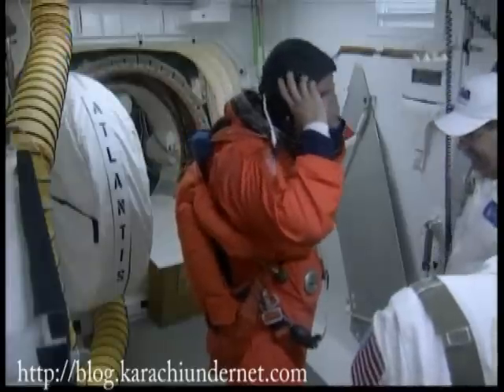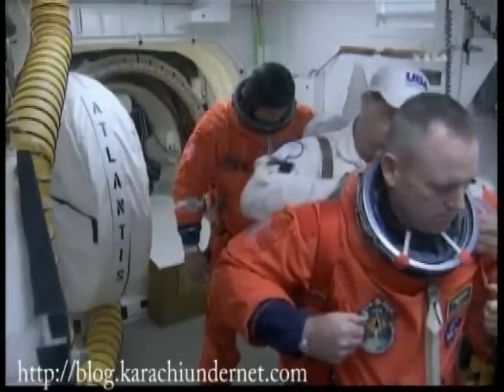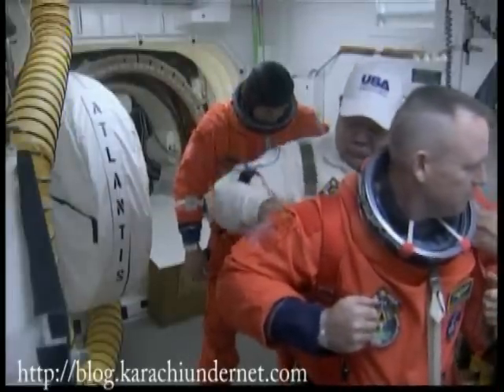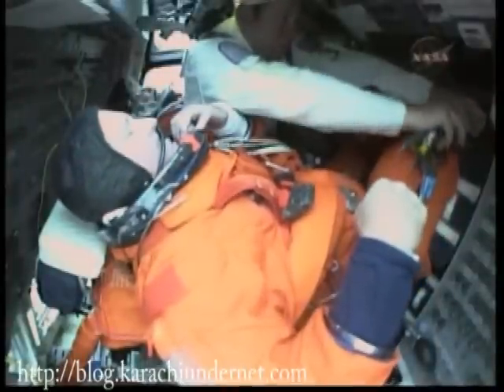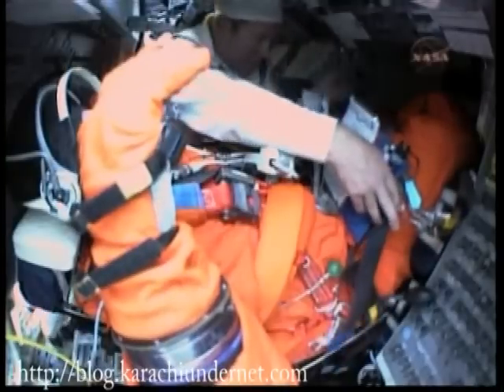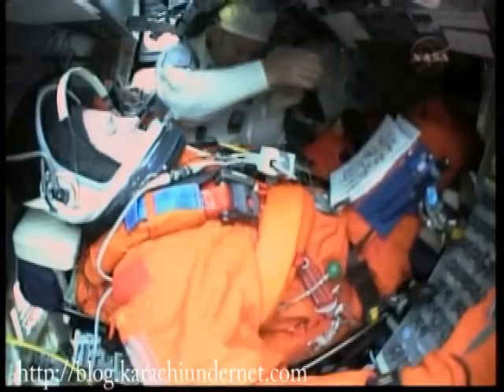Space shuttle Atlantis blasts off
The astronauts of the space shuttle Atlantis prepared for launch on Monday (November 16, 2009).